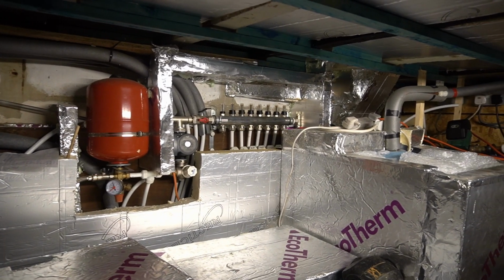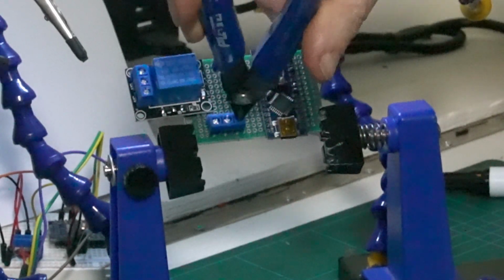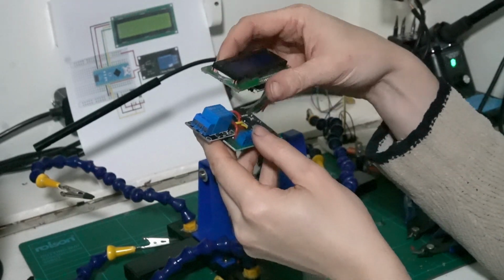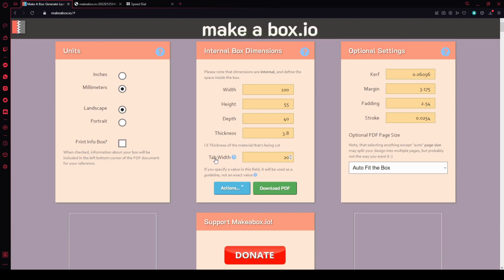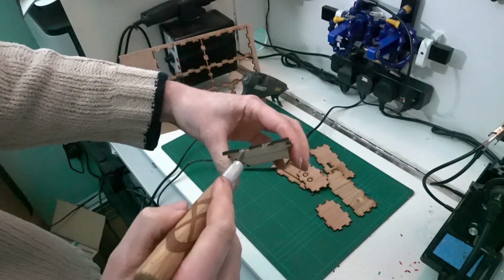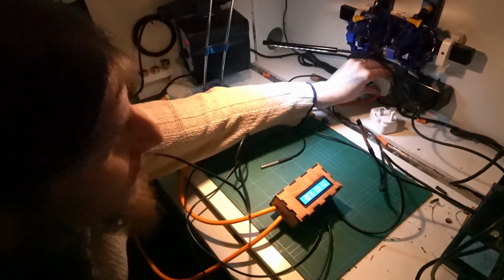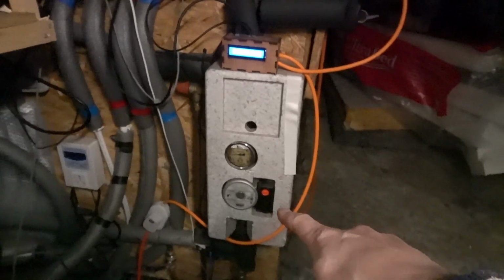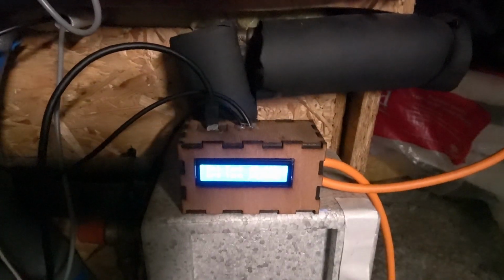Automatic Heat Controller For a Heat Store Pump || Arduino electronics project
So this is my attempt at an automatic heat controller, heat store pump. This device compares two temperatures and turns a pump on if the first temperature is higher than the second. this alow me to have a body of warming water and any eccess heat in that tank can be transfered to a bigger more insulated tank for use at a later date.